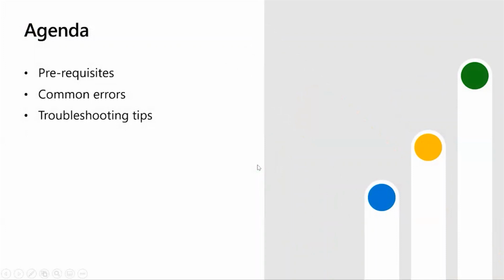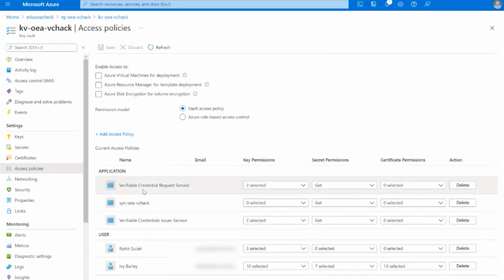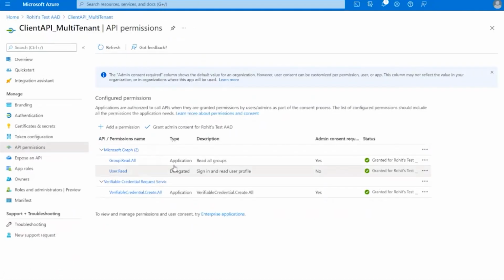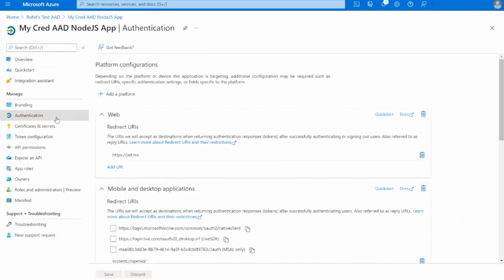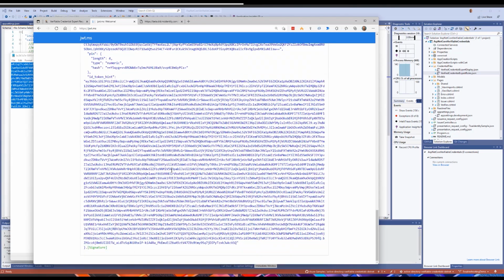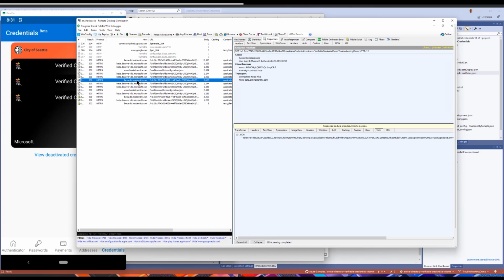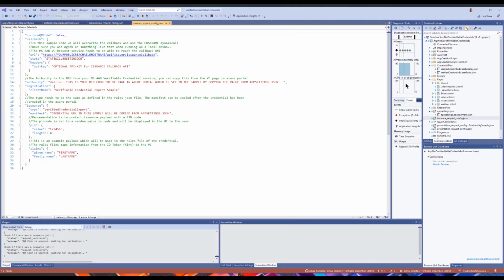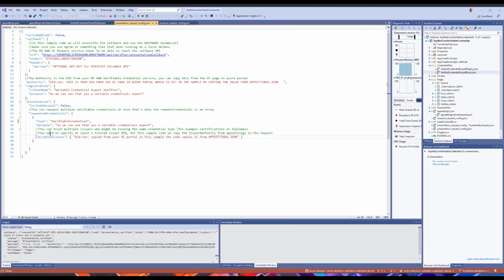Entra ID Verifiable Credentials - Troubleshooting tips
This video covers details on core pre-requisites to onboard Verifiable credentials service. We also cover common errors and troubleshooting tips to resolve those errors.